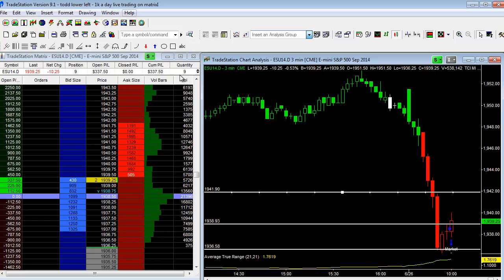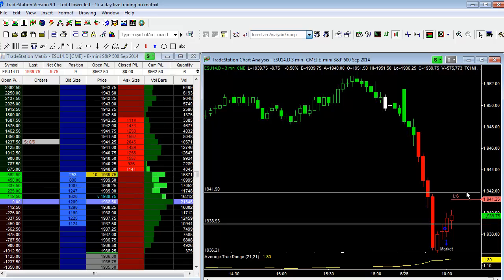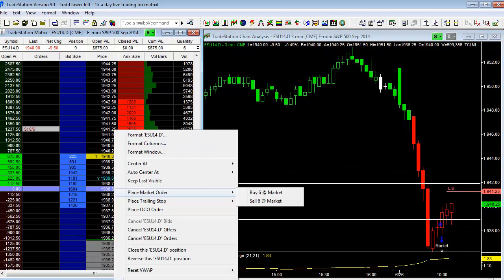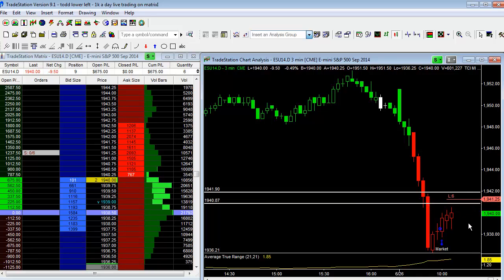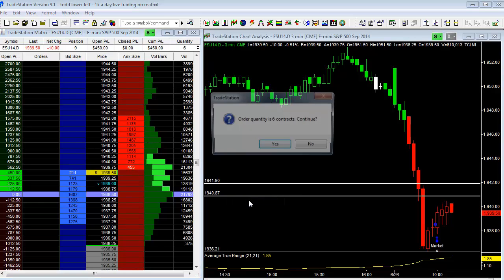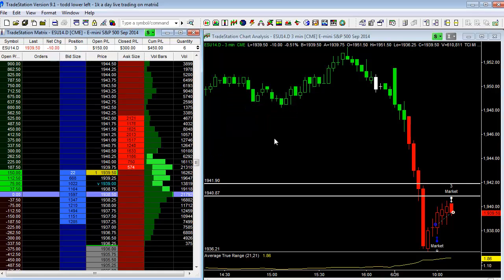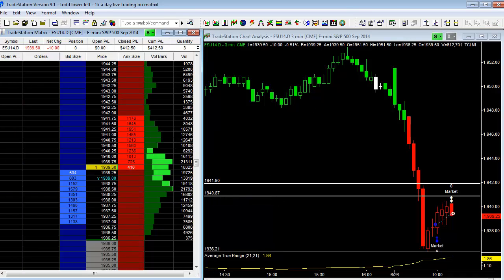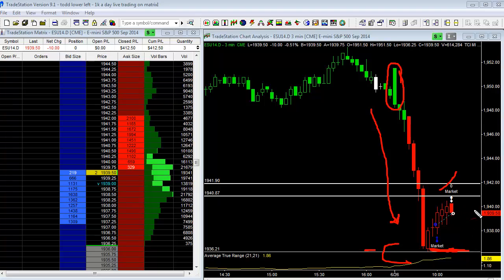Made $412.50 In 12 Minutes In The E-Mini S&P 500 Futures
On today's video I show you a LIVE long trade in the E-Mini S&P 500 futures market that took about 12 minutes to make $412.50. Be sure to watch the video to see what you can learn from it - have a profitable day!